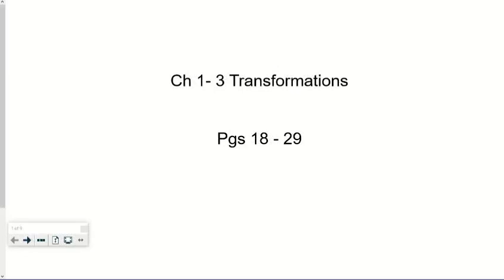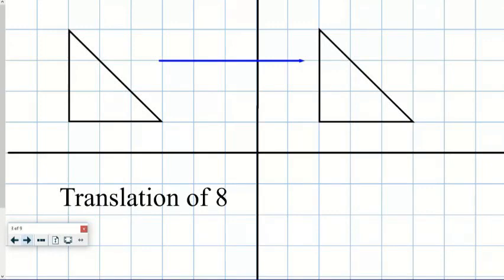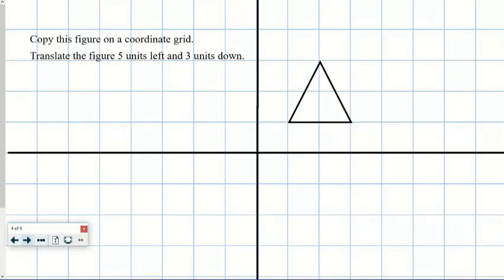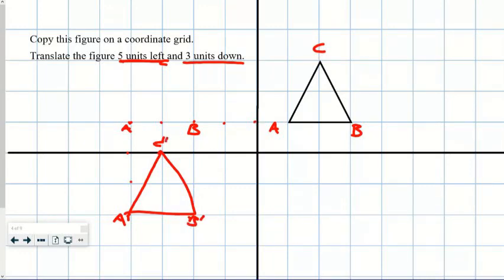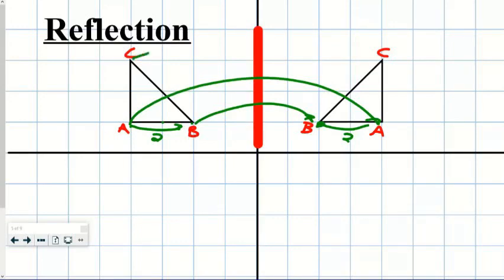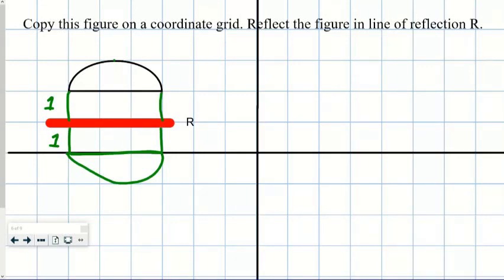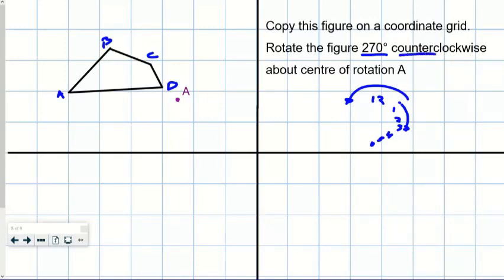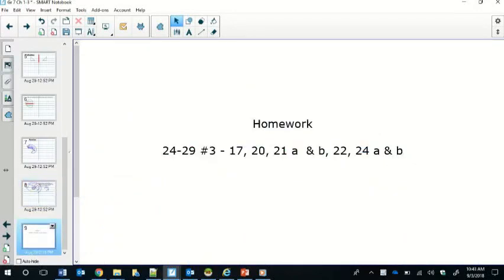Gr 7 Ch 1-3